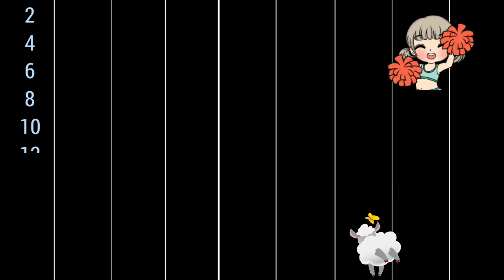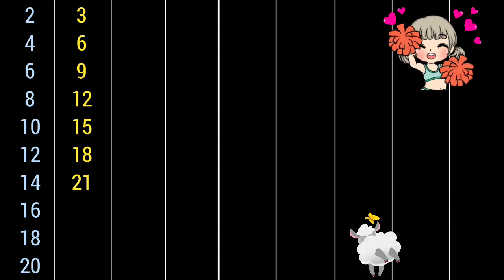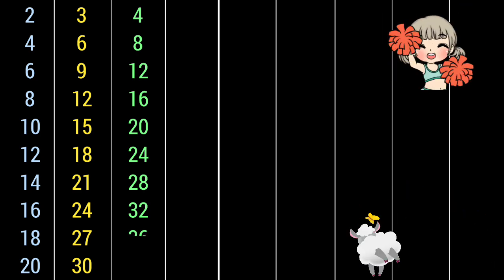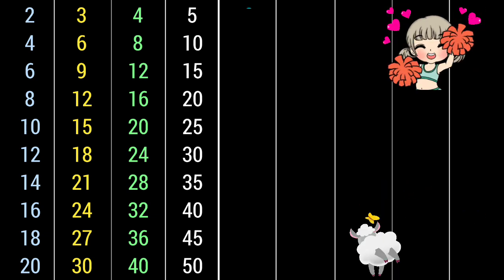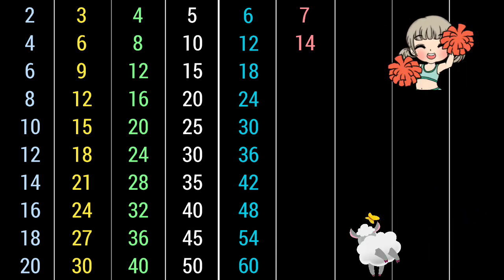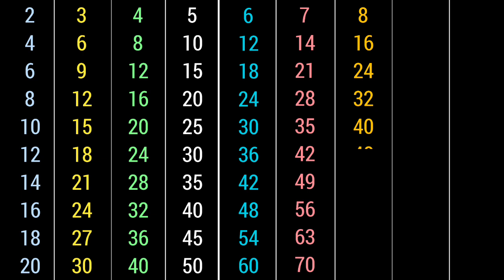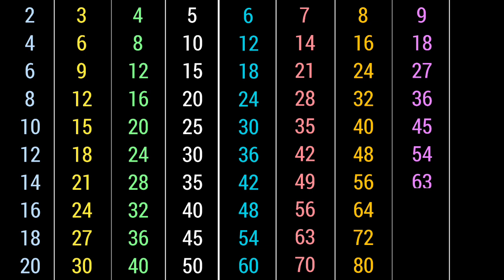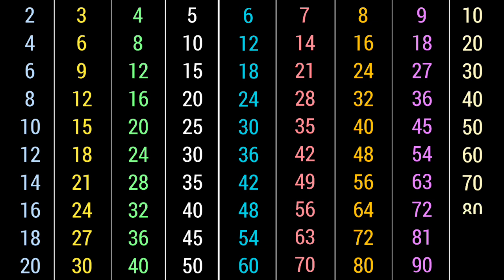1 to 10 Times Tables | Learn tables of 1 to 10 for kids | Multiplication tables of 1 to 10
1 to 10 Times Tables | Learn tables of 1 to 10 for kids | Multiplication tables of 1 to 10

1 to 10 tables
10 tak ke pahade
Pahada ginti
pahada
pahade
Times table
Multiplication tables
Tables till 10
Table
Tables for kids
Learn tables
Tables in English
English tables